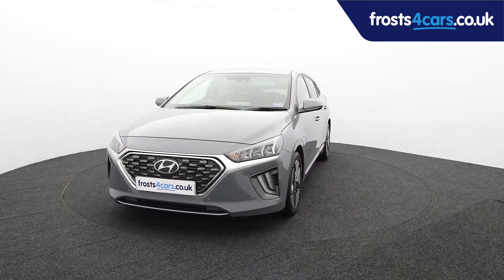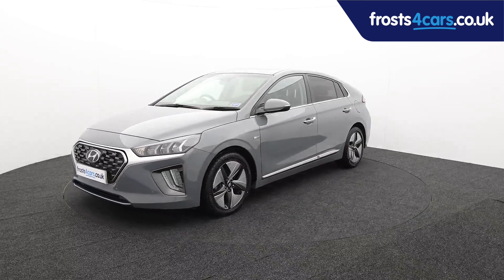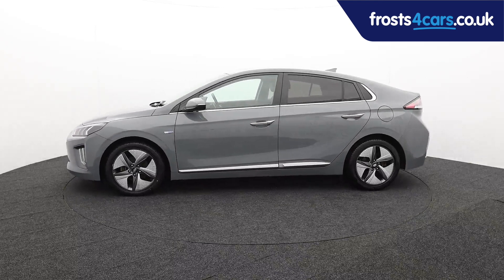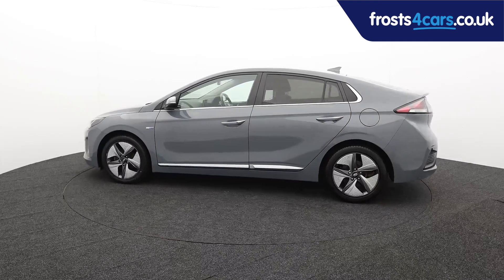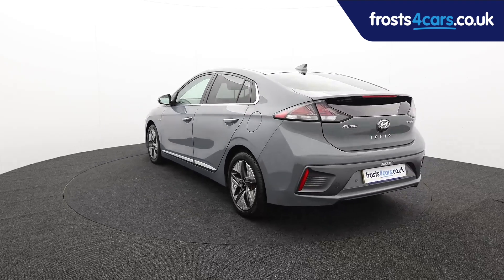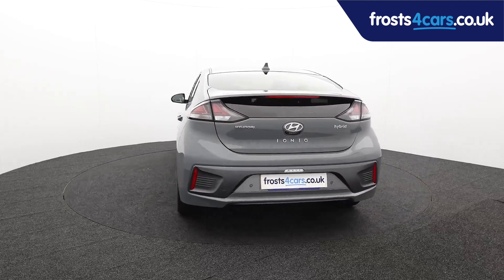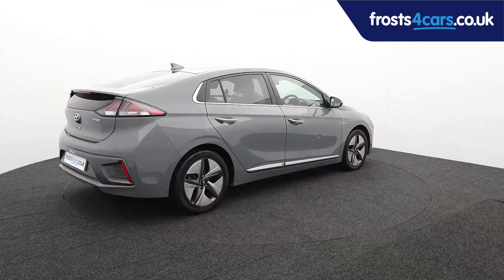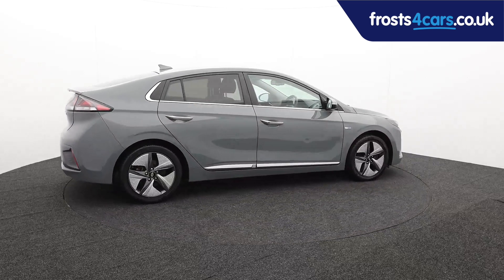Used Hyundai Ioniq | Stock ID: 45345 | Frosts Cars Chichester and Shoreham by Sea